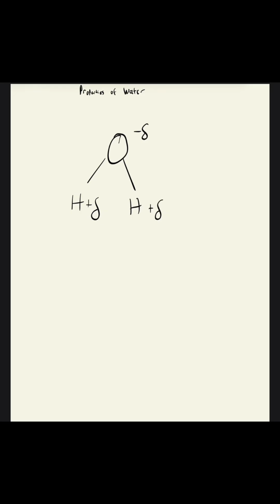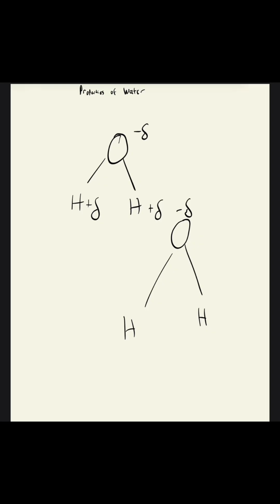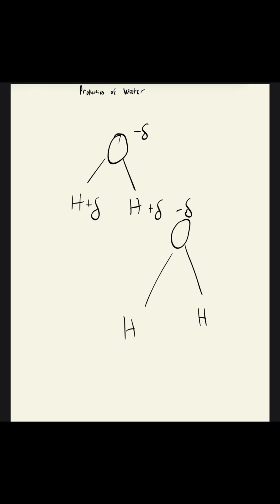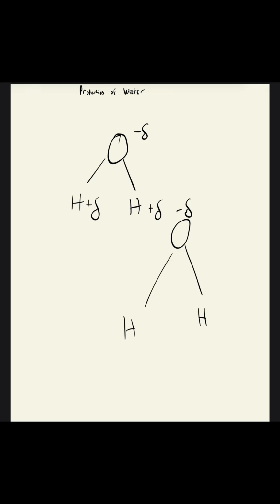Properties of Water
Relates to Chemistry Unit 2 Topic 2: Aqueous Solutions and Acidity